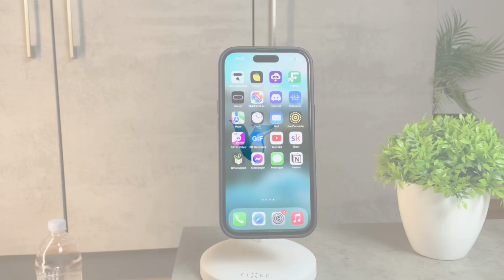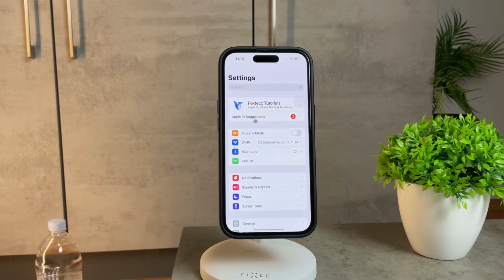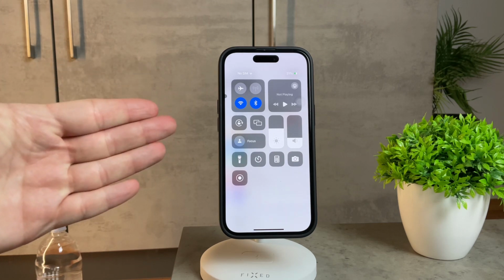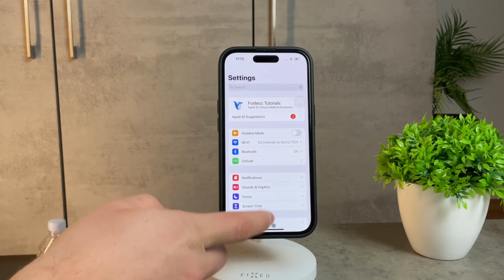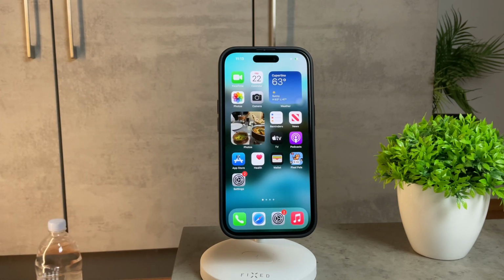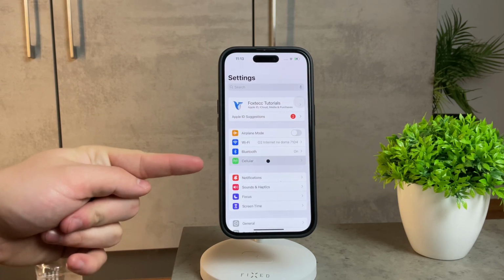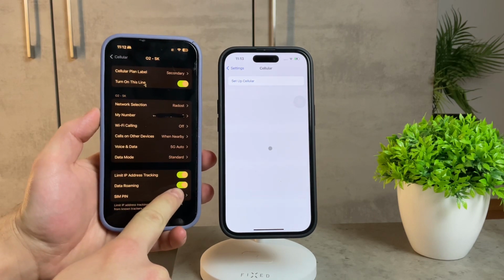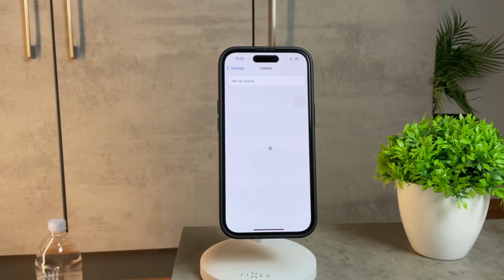How to Turn On Data Roaming on iPhone (tutorial)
Unlock the potential of data roaming on your iPhone with this step-by-step tutorial. Whether you're traveling internationally or in an area with limited coverage, activating data roaming is essential. Watch now to learn how to enable data roaming on your iPhone effortlessly.